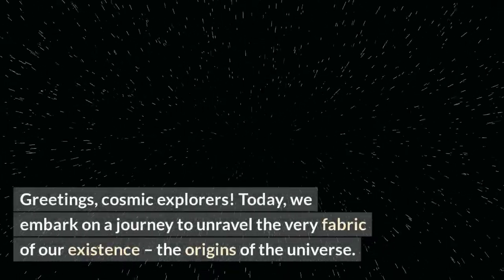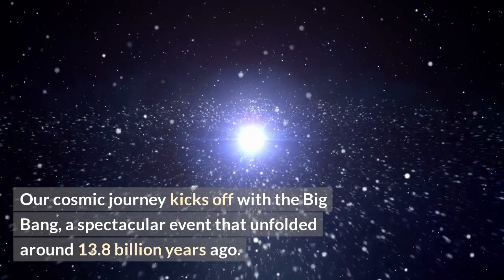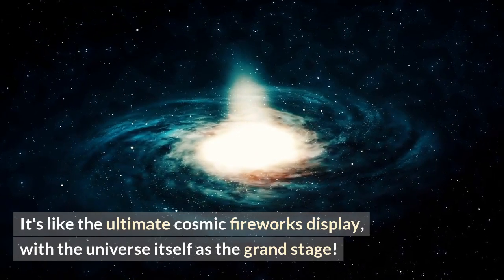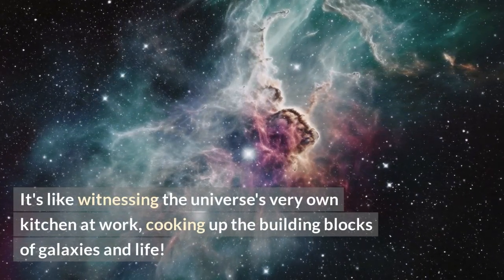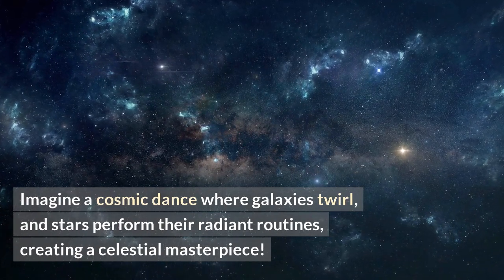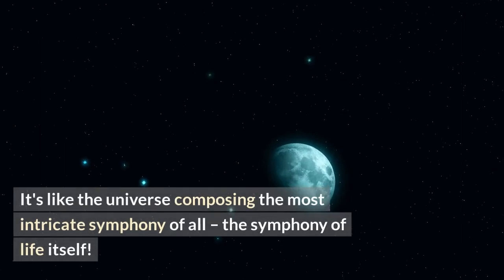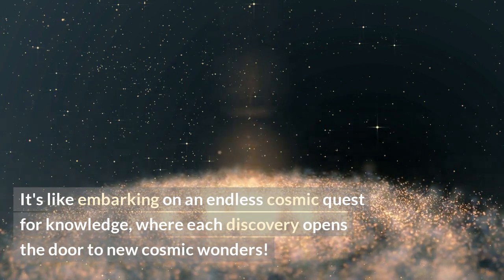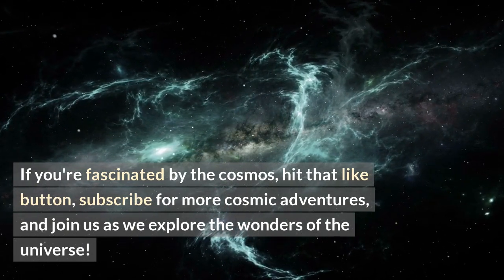How the Universe Began 🌌 | Exploring the Origins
🌌 Embark on an awe-inspiring cosmic journey as we unravel the mesmerizing tale of how the universe began! 🚀✨ From the explosive birth at the Big Bang to the celestial dance of galaxies and the emergence of life on Earth, join us in exploring the cosmic tapestry that paints the story of our existence.

🌠 Witness the dramatic spectacle of the Big Bang, where the entire universe burst forth from a hot, dense point, unleashing energy and matter into the cosmic canvas. Follow the cosmic evolution as elements like hydrogen and helium take center stage, setting the foundation for the birth of stars and galaxies in a stellar kitchen of creation! 💥🌌

✨ Marvel at the orchestration of gravity, shaping galaxies and stars into cosmic architects that define the vast neighborhoods of our universe. The grand cosmic ballet unfolds as planetary systems emerge, with Earth as a humble stage where the dance of life commences. It's a symphony of life, composed by the universe itself! 🌍🎶

🤔 Yet, our cosmic exploration doesn't end there. Dive into the mysteries that continue to captivate our curiosity – What triggered the Big Bang? What is dark matter, and how does it weave the cosmic fabric together? These questions propel us on an endless quest for cosmic knowledge, where each discovery unveils new wonders! 🌌🔍

🚀 If you're captivated by the cosmos and yearn to understand the origins of our universe, hit the like button, subscribe for more cosmic adventures, and join us on this cosmic quest for knowledge! 🚀🔭